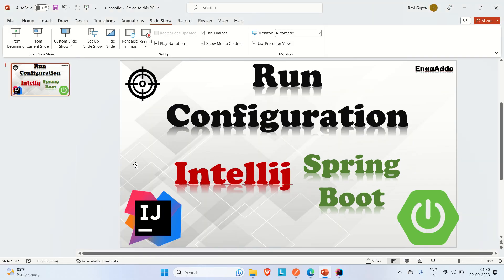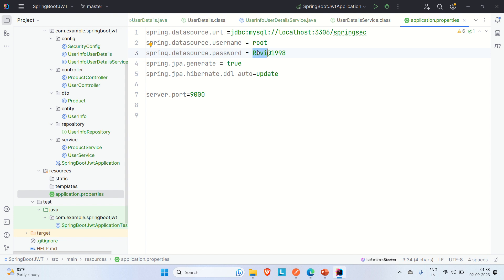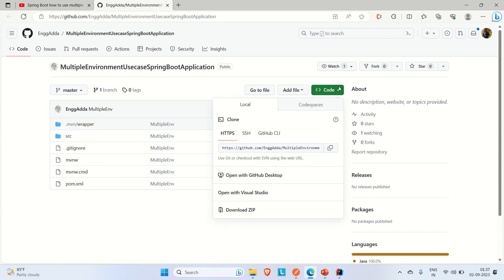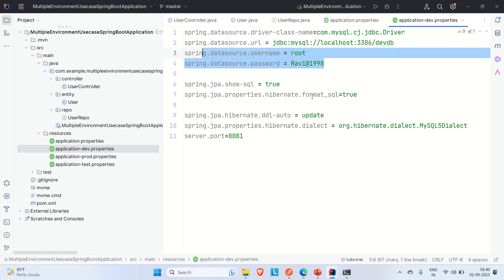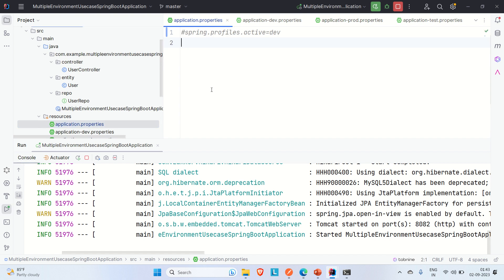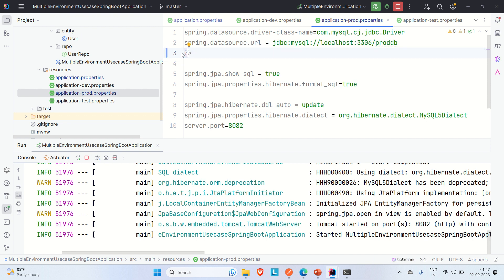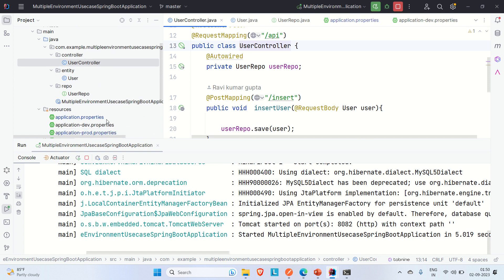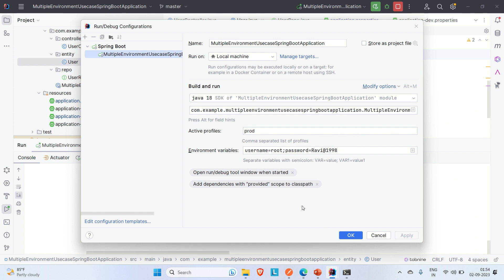Run/Debug Configuration in Intellij | Active Profiles | Environment Variables| Spring Boot |EnggAdda